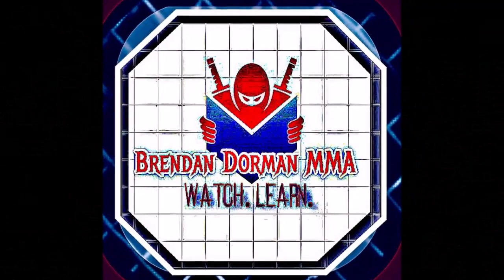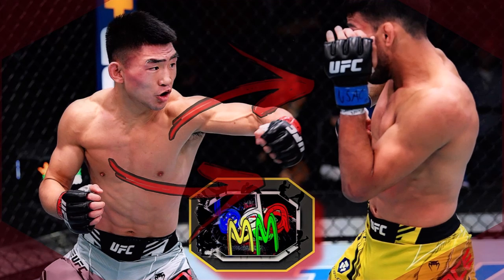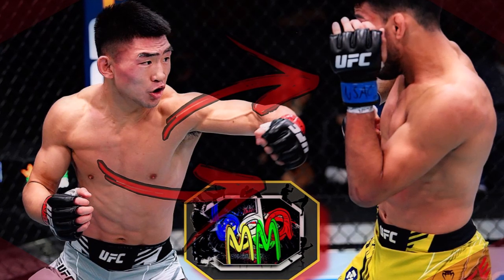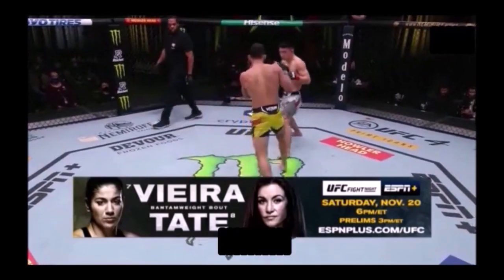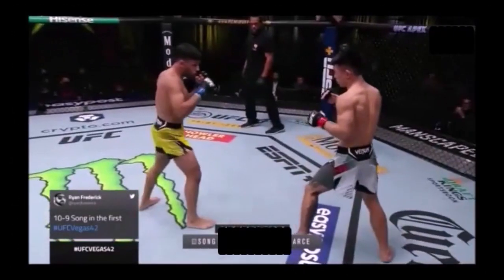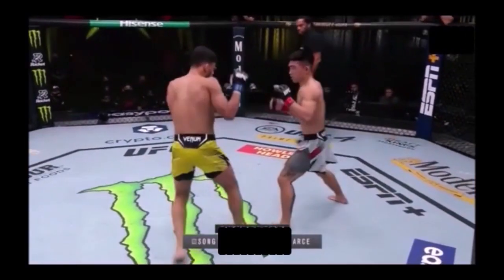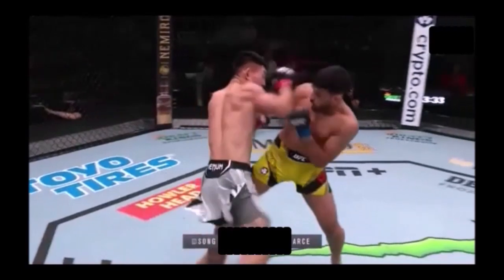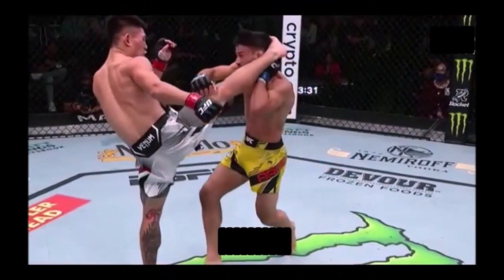Song Yadong (宋亚东) || Lead Hand Reading (Open-Stance) | Film Study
brendan dorman ufc boxing